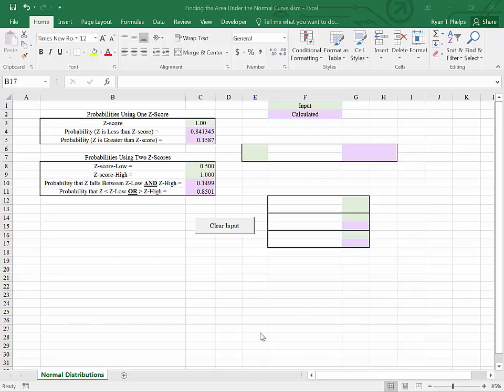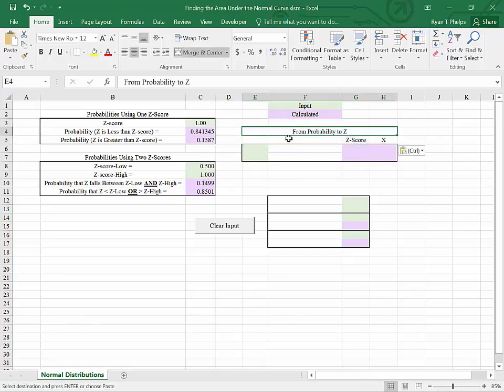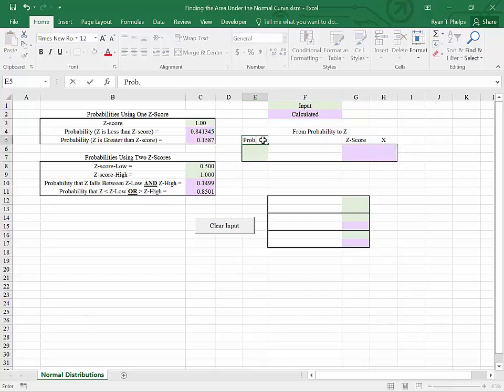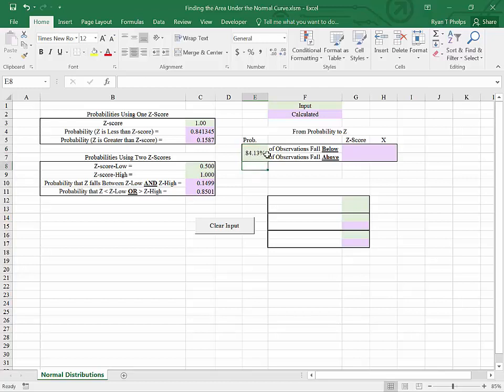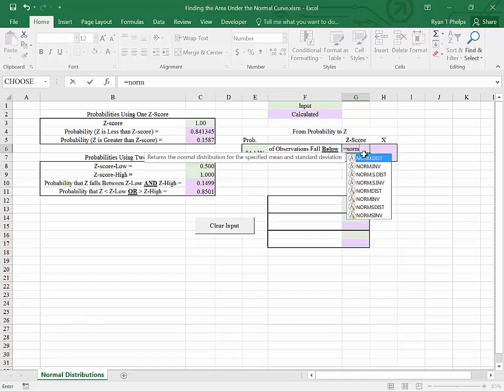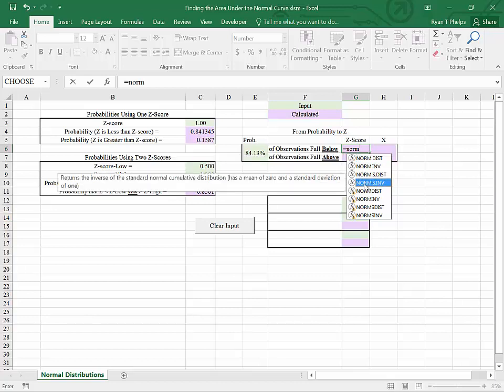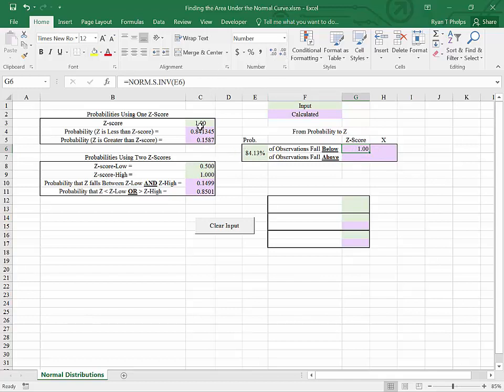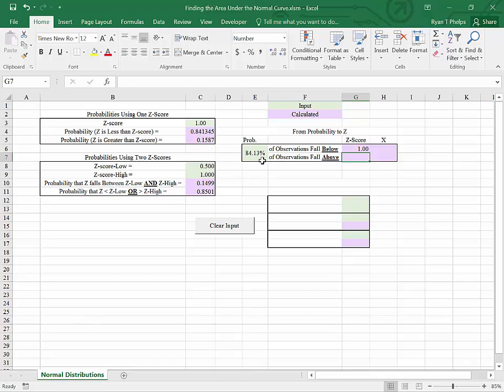Excel 2016 from Probability to Z-Score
In this playlist, learn to build a template for working with probabilities related to the standard normal distribution.  In this video you will learn to find the Z-score using probabilities.  For example, what is the probability that a standard normal variable is less than 2.